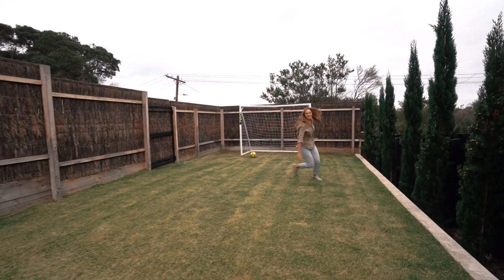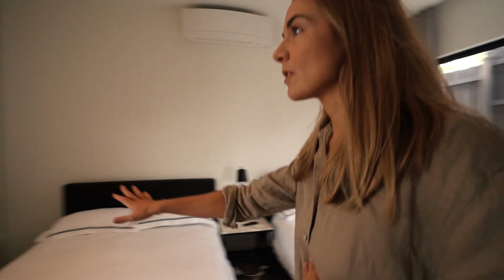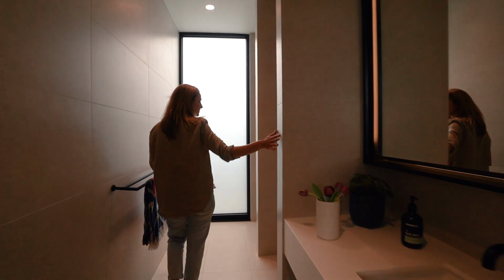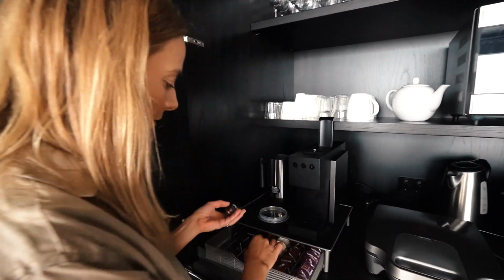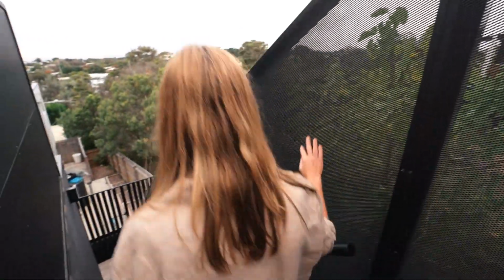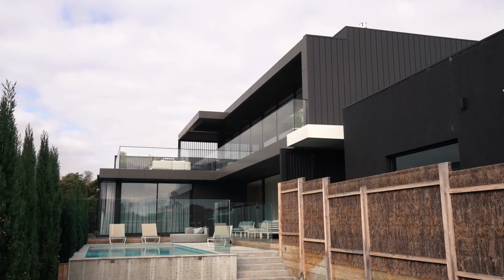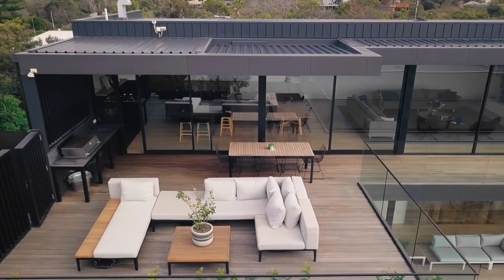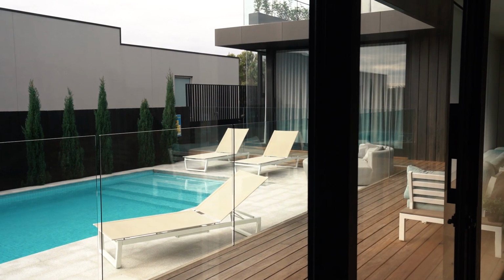Blairgowrie Beach House Tour 🏖️ No Ordinary Beach Shack Entertainers Dream Home | Let Us In S01E12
This ain’t no ordinary beach shack folks, this is one sophisticated dandy of a beach side home. Filled with luxury and built for entertaining, the Blairgowrie Beach House has all the bells and whistles... infact you barely need to lift a finger. You’ll see what we mean when you step inside.

⚡ VIDEO CREDITS ⚡
Production: Lucy Glade-Wright

⚡ MUSIC ⚡
Loxbeats - Finally